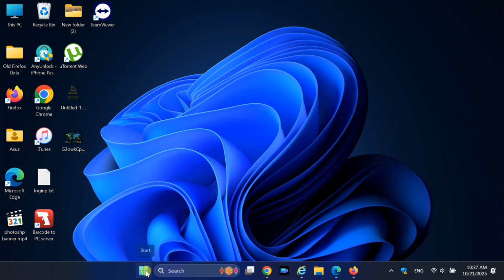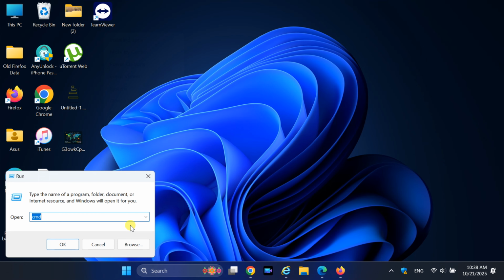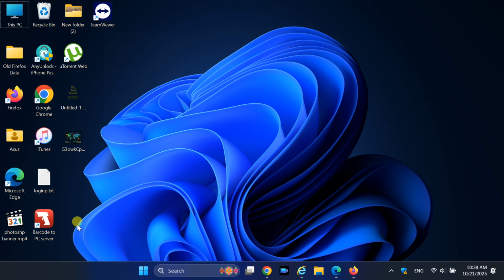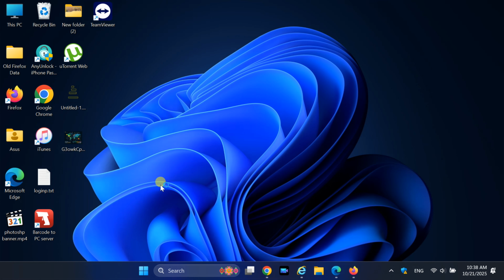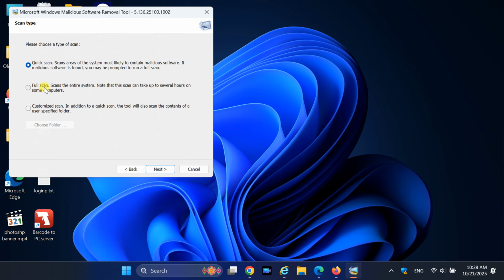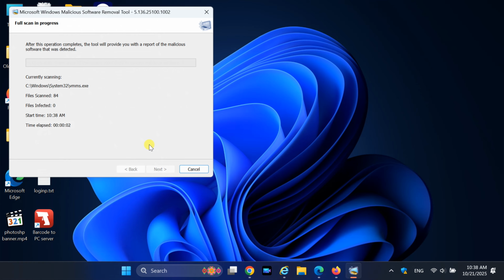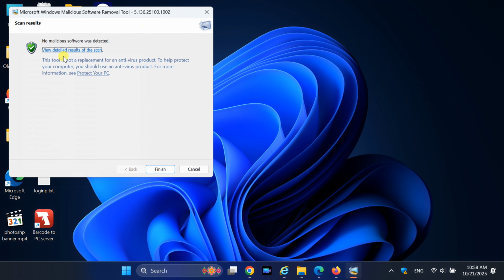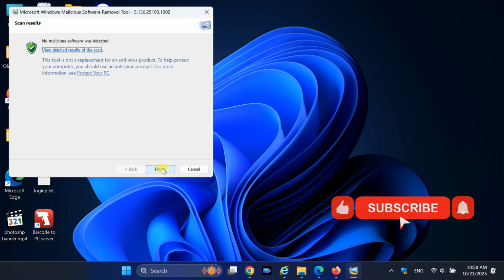Scan and Remove Malware Using Windows Built-in Tool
Learn how to use the Windows Malicious Software Removal Tool (MRT) to detect and remove malware from your computer.
This built-in Microsoft tool helps scan your system for viruses, trojans, and other harmful software — no downloads needed!

How to Use Windows Malicious Software Removal Tool (MRT)
Clean Your PC from Malware Using MRT Tool in Windows
Use Windows MRT Tool to Remove Viruses – Step-by-Step Guide
Protect Your PC! How to Run Windows Malicious Software Removal Tool